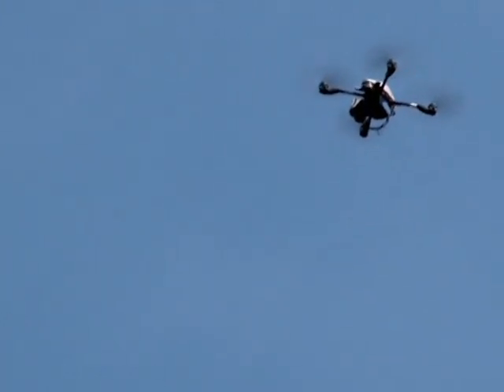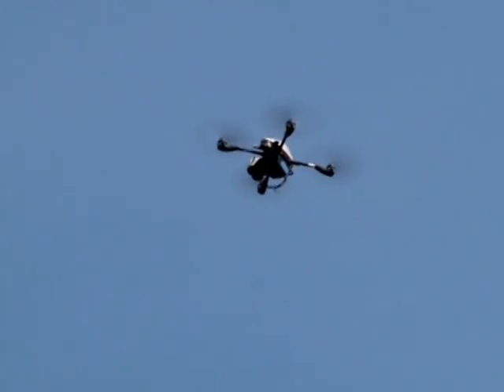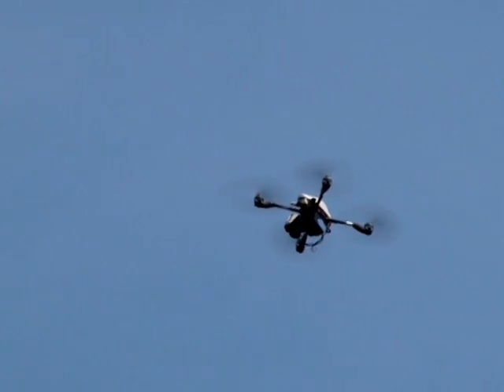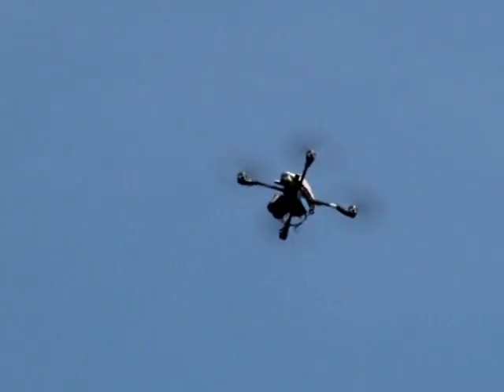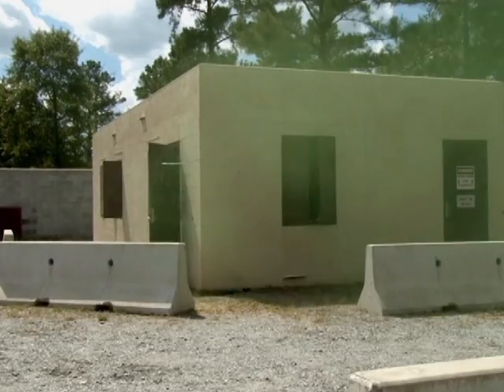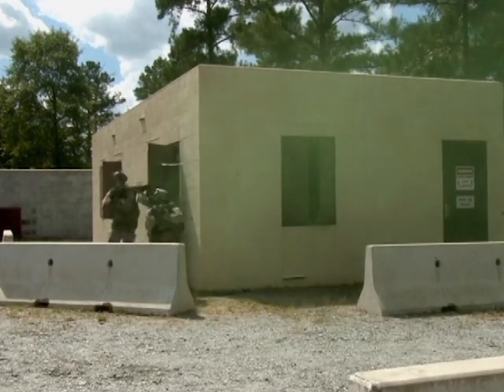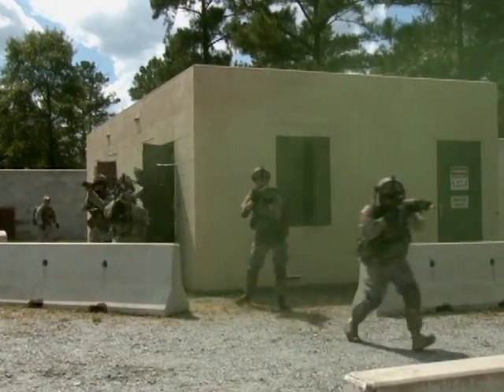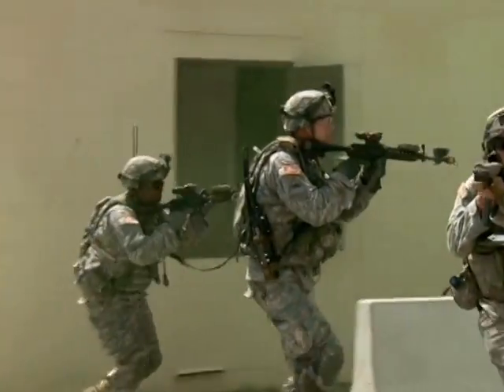Maneuver and Fires Test Technology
The Maneuver Battle Lab evaluates a multitude of technology to ensure Soldiers have the latest in gear to aid in achieving overmatch on the battlefield. In a recent exercise, leadership from two centers of excellence came together during testing to offer insight.